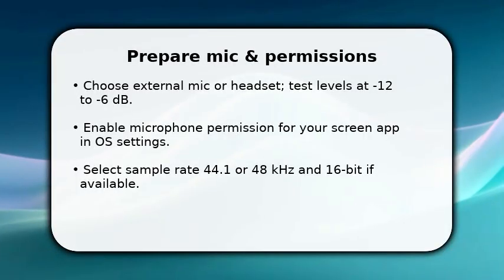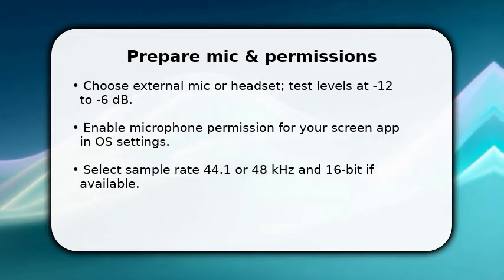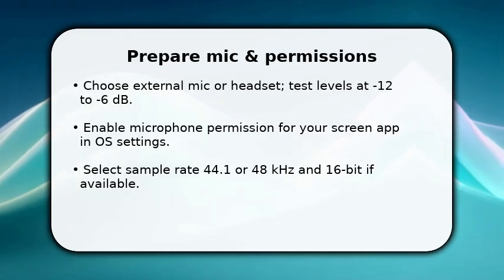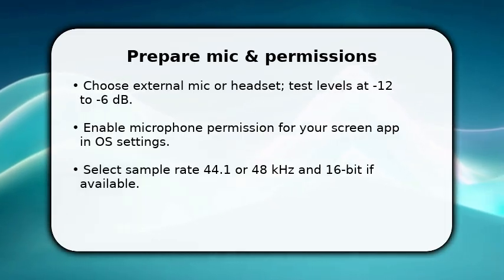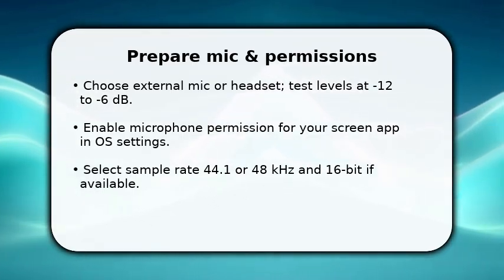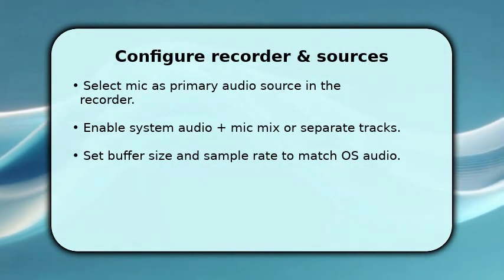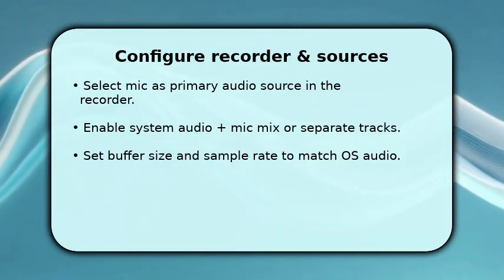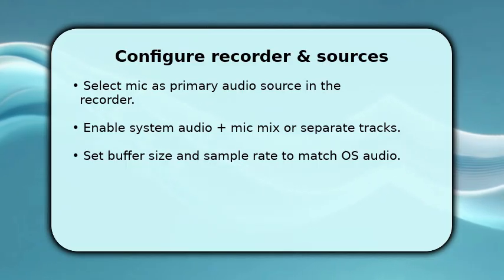How to Make Screen Recording Hear Your Voice - Easy Guide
How to Make Screen Recording Hear Your Voice - Easy Guide | 🔒 Surfshark VPN Deal — Stay private and secure. $1.99/mo + 3 Months Free ▸

Discover the simple steps to amplify your voice during screen recordings on various devices. This easy guide walks you through adjusting audio settings, using external microphones if necessary, and ensuring clear sound quality for presentations or tutorials.

screen recording, amplify voice, audio settings, external mic use, clear sound presentation, tutorial screencast